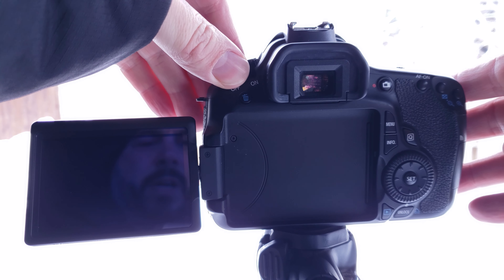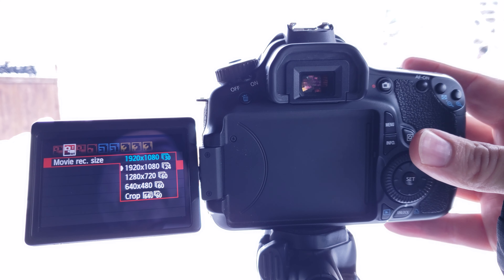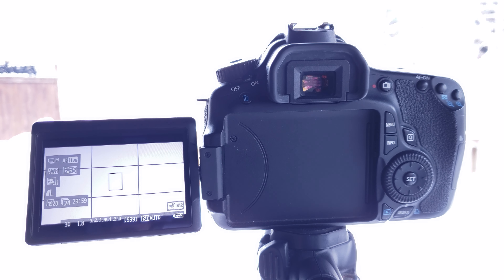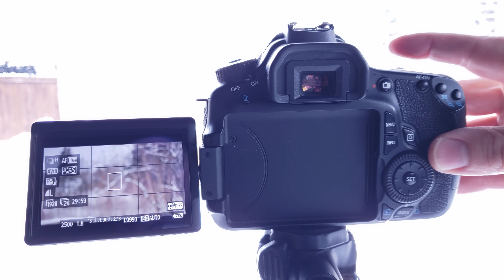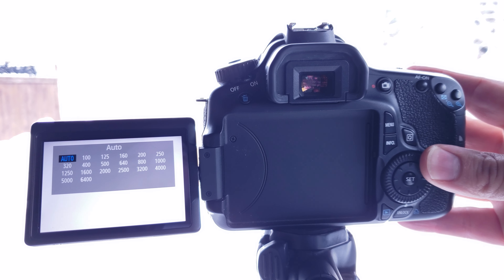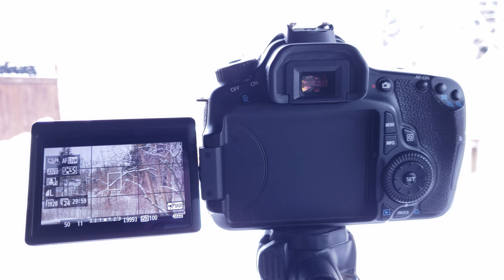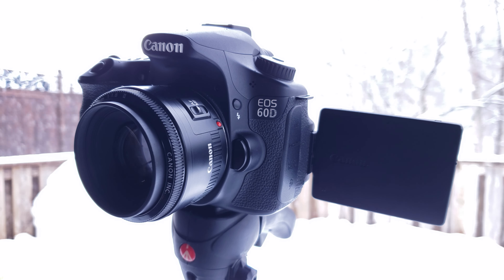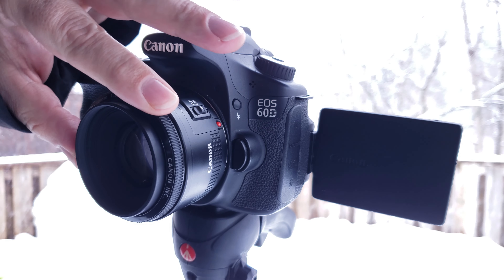How To Set Up A Camera In Manual Video Mode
In this video I will show you how to set up your camera in Full Manual Video Mode. This is Part 1 of a series I am creating to help Beginner Content Creators enhance their skills with the camera and shooting videos.

TIMECODES
0:00 Manual Video Mode Introduction
1:40 Setting The Exposure Mode
2:00 Setting The Frame Rate
2:45 Setting The Shutter Speed
4:21 Setting The ISO
5:03 Setting The Aperture
5:50 Setting The White Balance
7:43 Setting Up The Histogram
8:54 Setting The Manual Focus
9:35 Summary